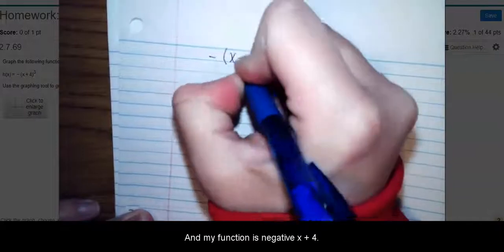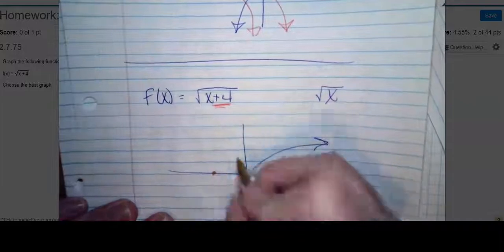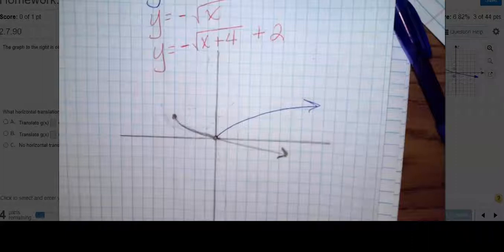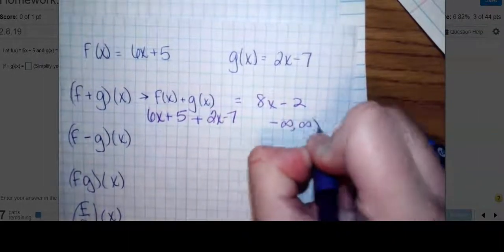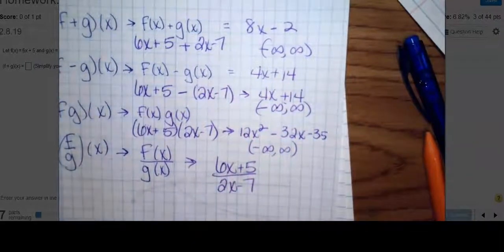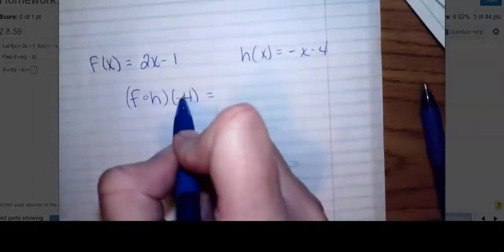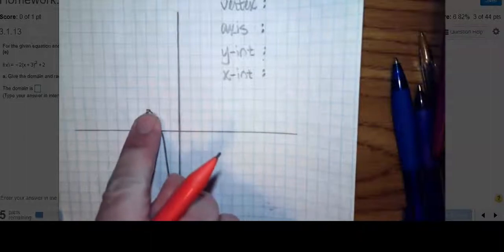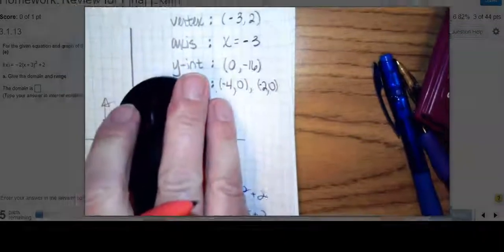1314 Final Exam Review Part 3